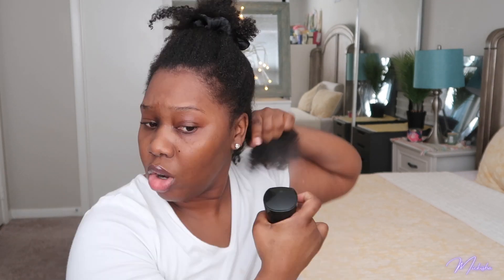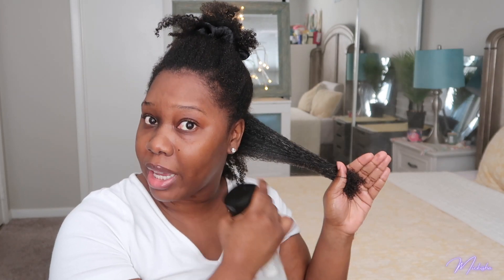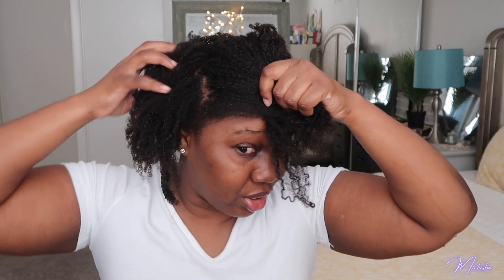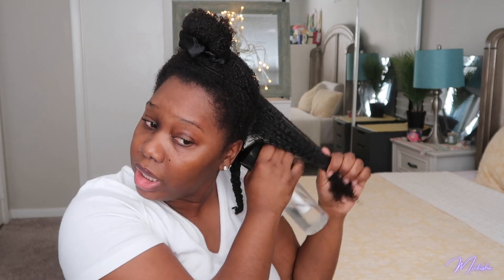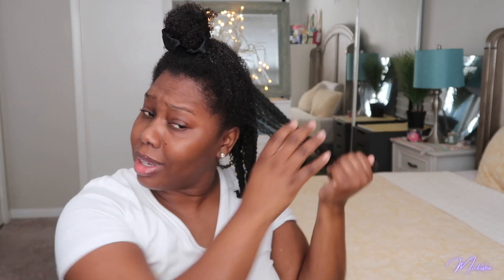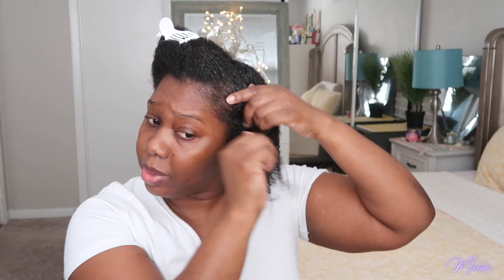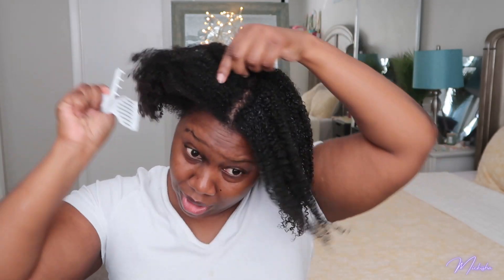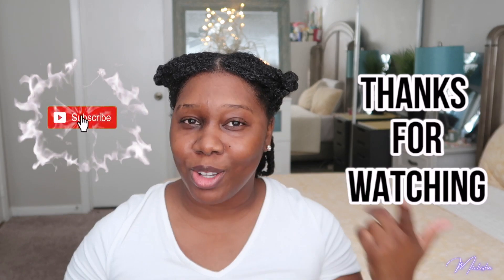Natural Hair |Pre-Poo Routine |Wash Day | Mickisha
Hey guys!  I hope you enjoyed this video! Let's chat in the comments let me know what you think.